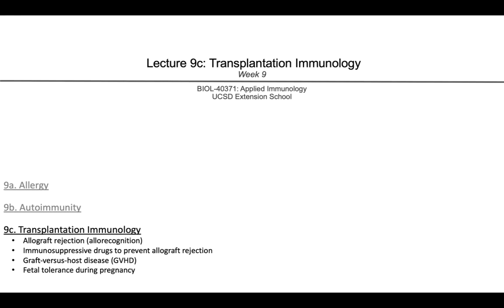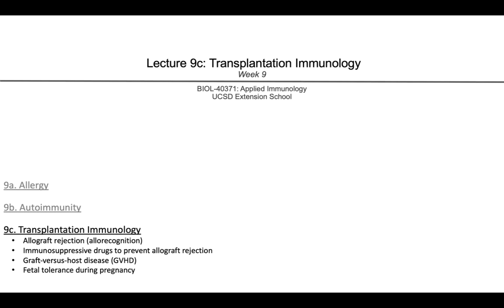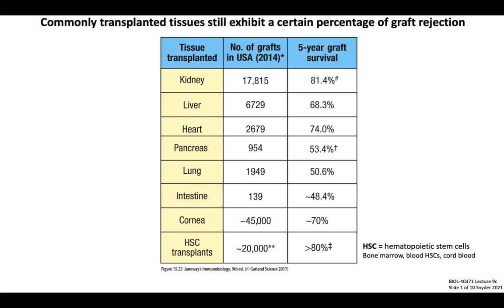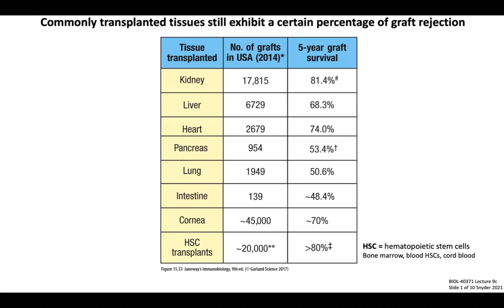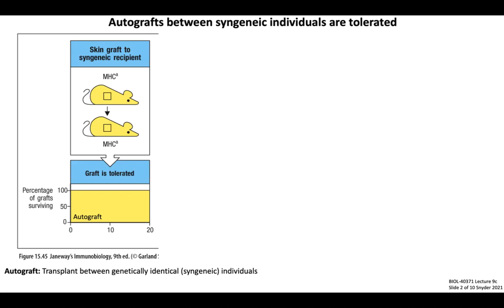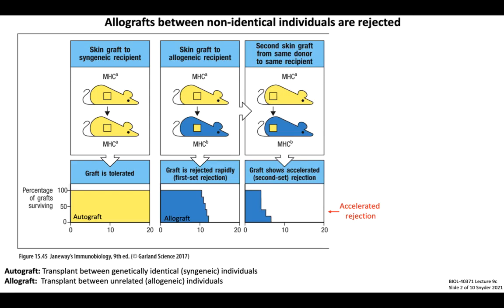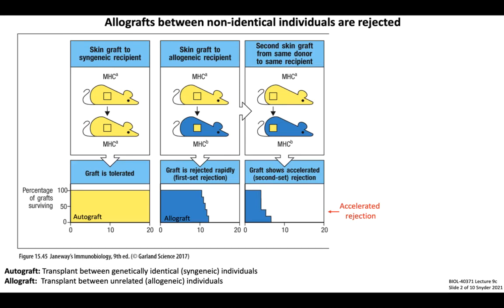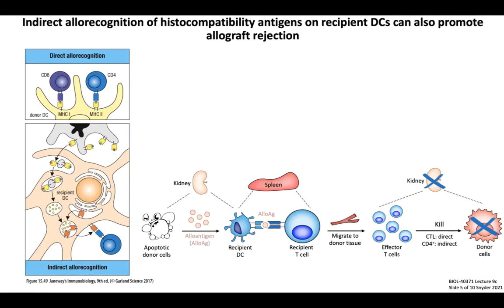Lecture 9c: Transplantation Immunology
UCSD Extension School: Applied Immunology (BIOL-40371)
This lecture summarizes the mechanisms of immune responses mounted against organ transplants (allografts). It covers major and minor histocompatibility antigens, direct and indirect allorecognition, hyperacute graft rejection mediated by alloantibodies, and the mechanism of action of several immunosuppressive drugs administered to transplant recipients. Lastly, this video discusses two interesting cases related to transplantation immunology, which are graft-versus-host-disease (GVHD) and fetal tolerance during pregnancy.

All figures are either from Janeway's Immunobiology (9th ed.) or other publications where noted, or my own original figures.